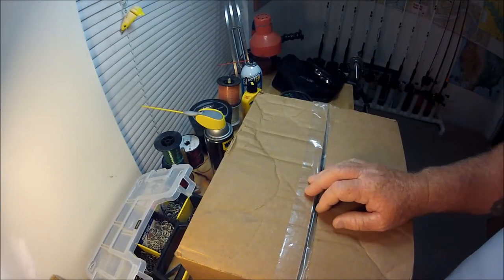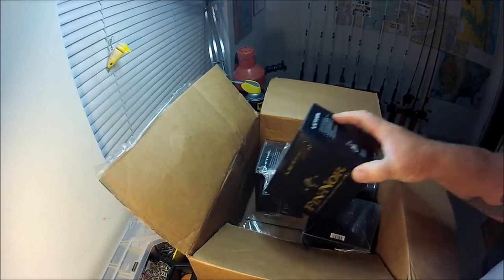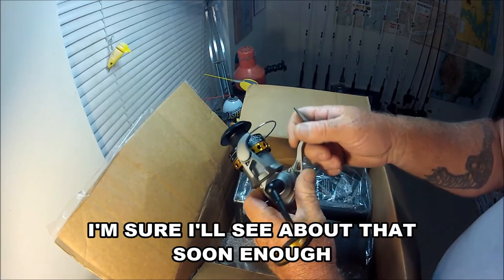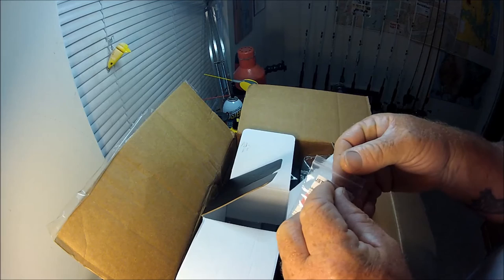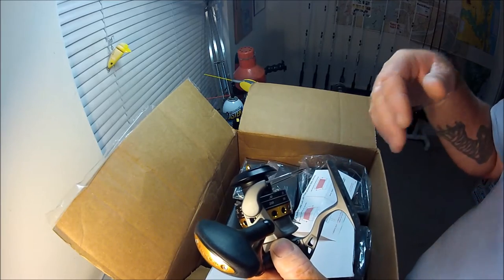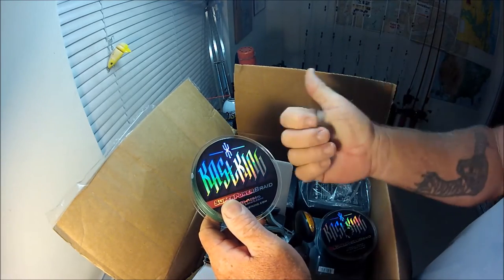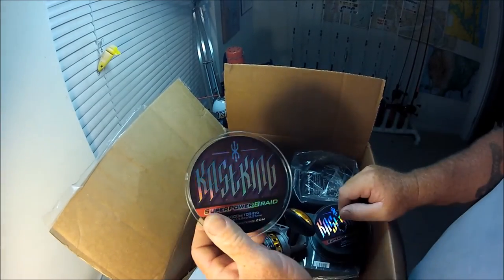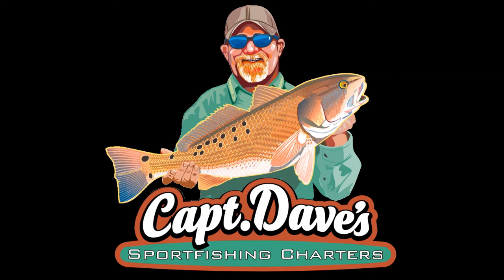FIN-NOR LETHAL LT 40 - "unboxing & discussion"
"JETTYWOLF LIVE" - Spinning tackle. A necessary evil, when in the charter fishing business.